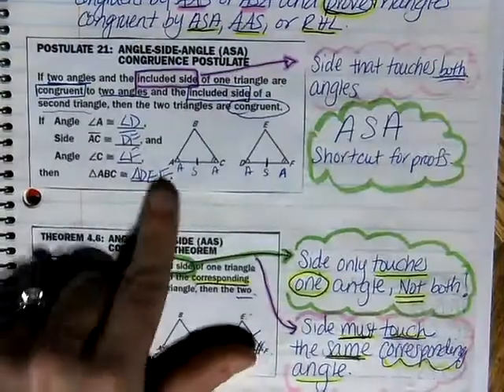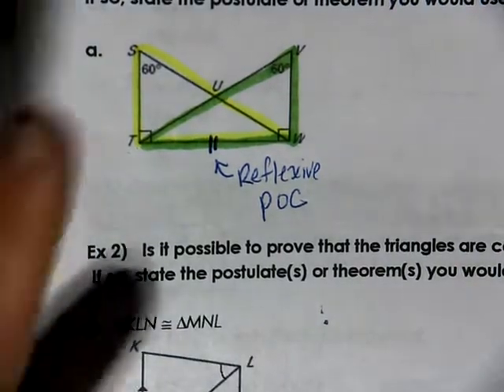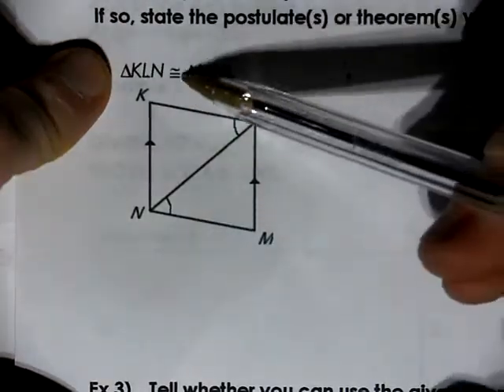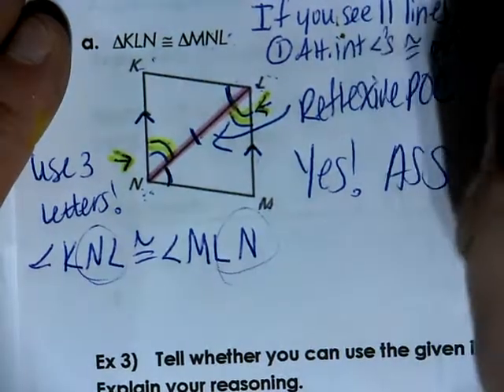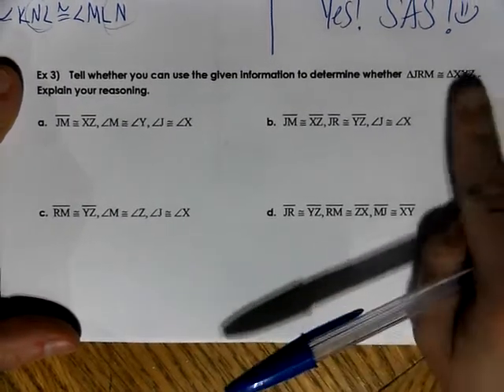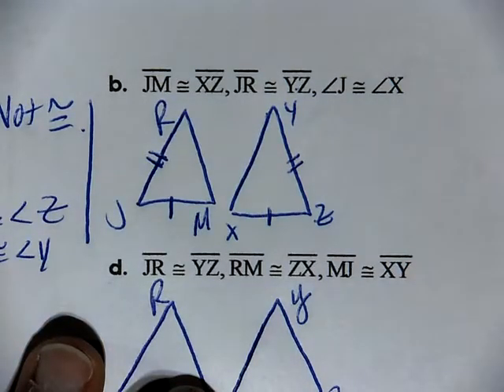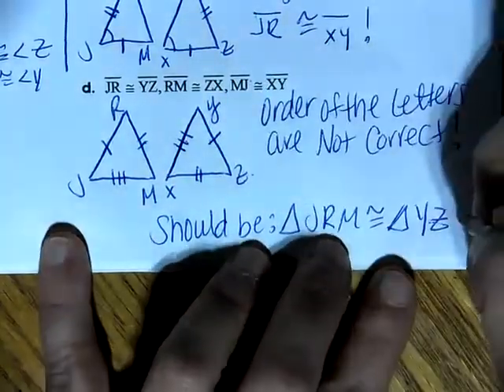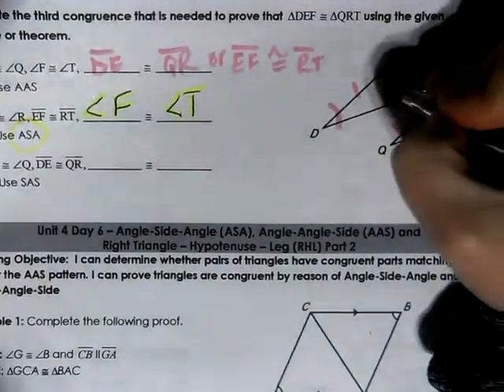Unit 4 Day 5 ASA and AAS Examples Video Lesson